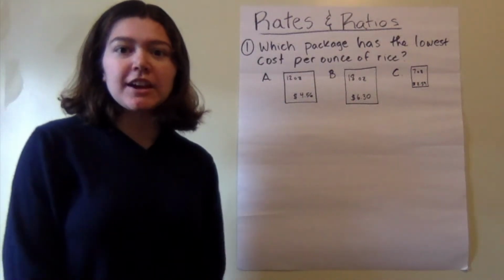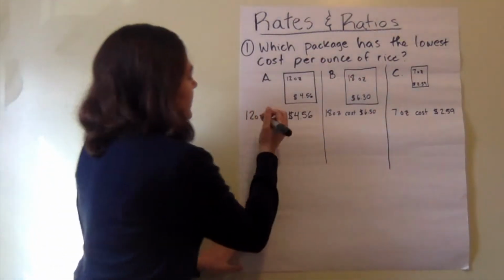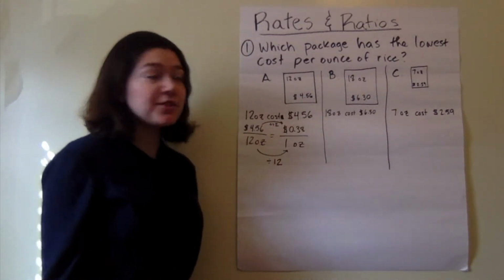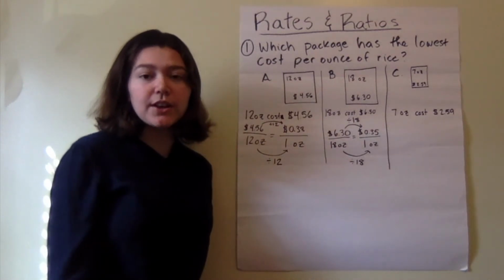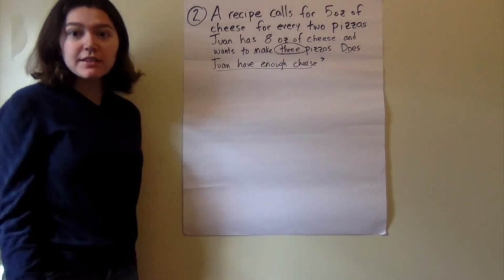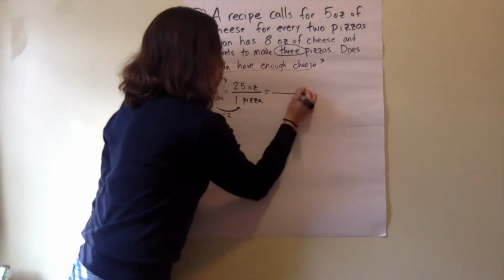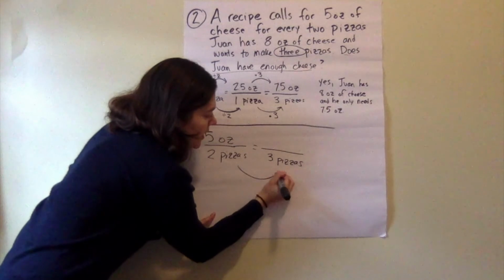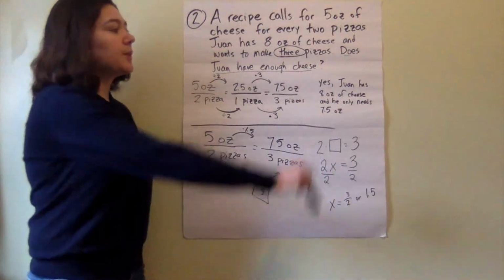Rates, Ratios, and Unit Rates Intro/6th Grade Review